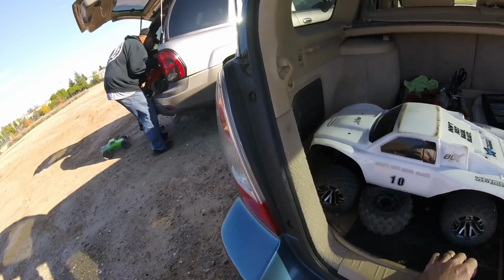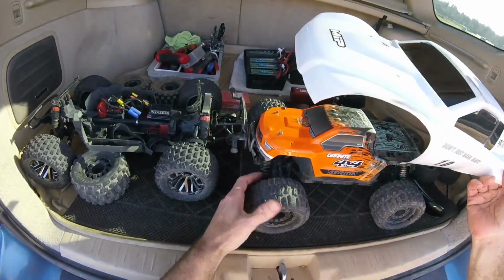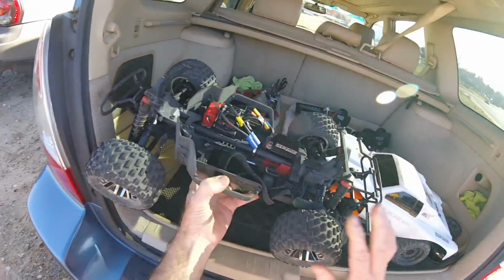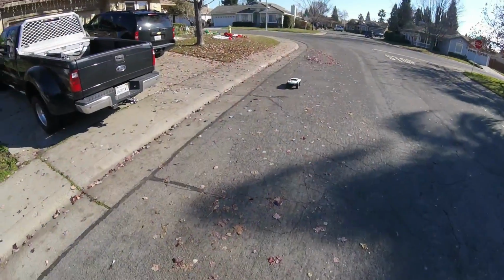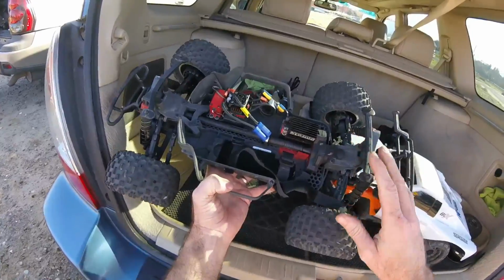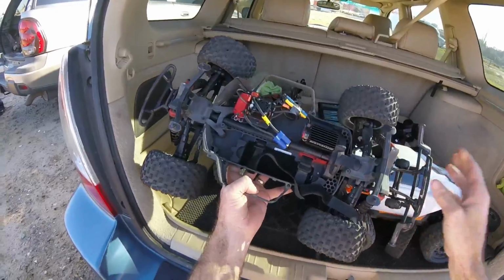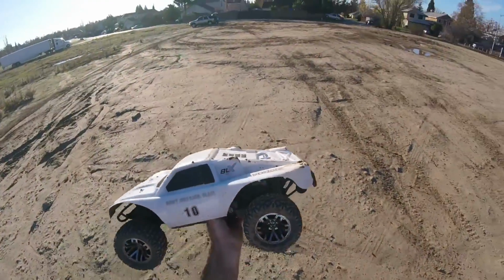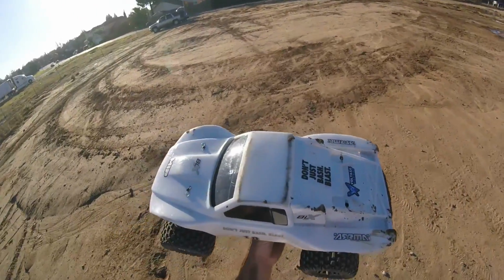Arrma Senton 3s BLX 4x4 "Monster setup" testing Granite wheels with 20T pinion...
Decided to Monsterize my Granite 3s just for fun...Lol. Kept the stock 20T pinion in and she absolutely rips!!! Not as stable around corners but who cares. Temps have been amazingly cool with the powerful stock electronics. We did some sideways bounce jumps off the ramps with some nasty landings. Might need to turn the brake up a bit and put the ramps on flat ground next time...Lol. These Arrma 3s BLX rigs take a serious beating. Huge props to Tdogg and John for a Killer fun time!!! Thanks to Fast Track Hobbies in Rocklin, CA and Voltage Hobbies.